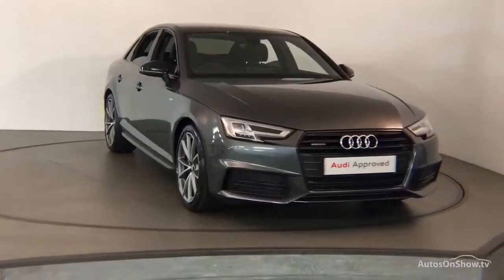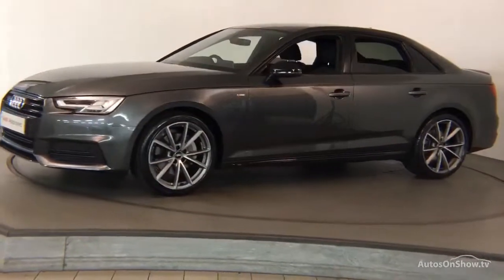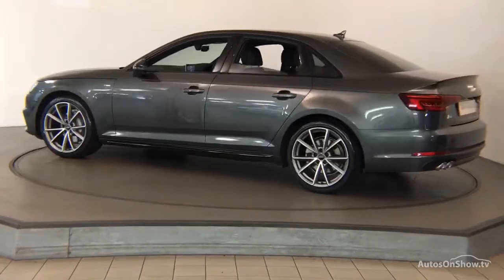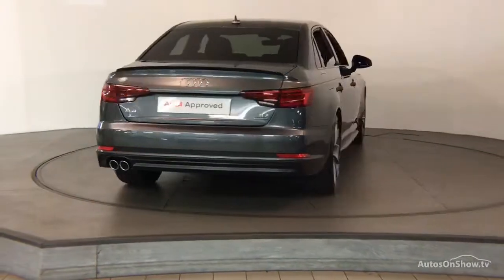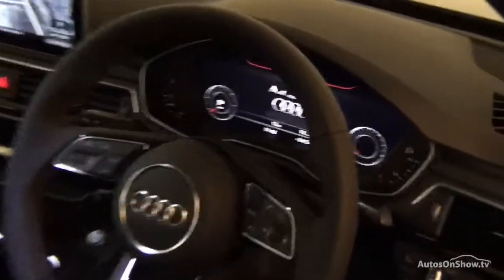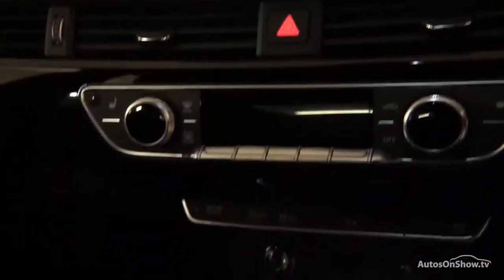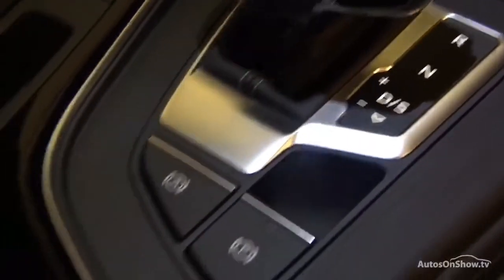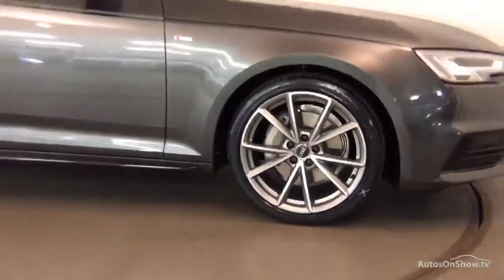FA18XSX Audi A4 Black Edition 2.0 TDI quattro 190 PS S tronic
Audi A4 Black Edition 2.0 TDI quattro 190 PS S tronic